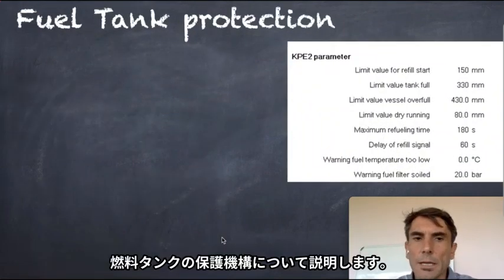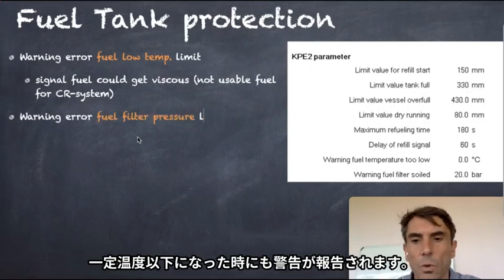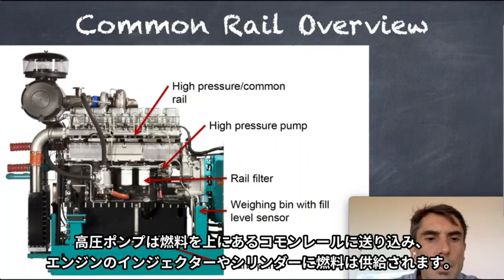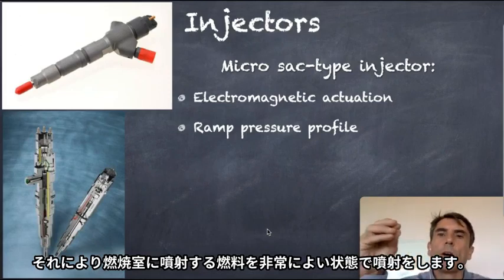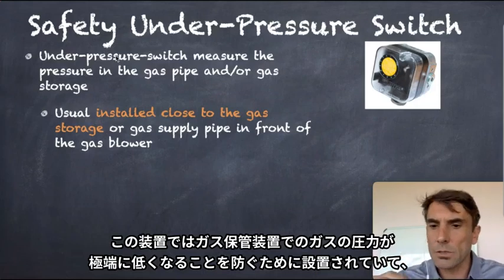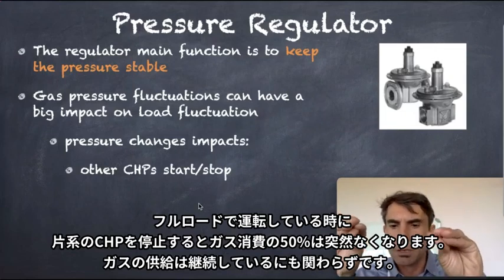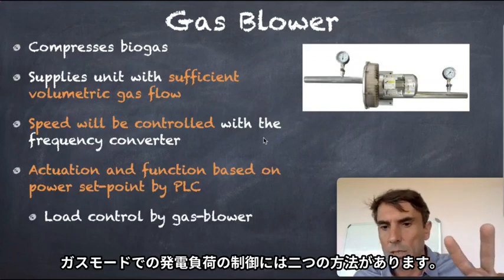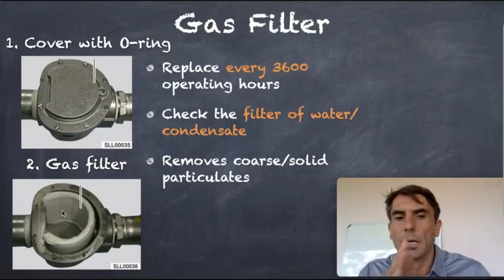Session 1.2(2/4) Schnell CHP structure, design & equipment with J subtitle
Schnell CHPの装置構成とデザインを説明します。
4本の動画で構成されるコースの2番目のビデオです。
00:17 燃料タンクの構造
06:23 コモンレール(CR)
09:22 インジェクションシステム
12:37 混合気
15:16 ガスブロワーとレギュレーター
21:53 ガスフィルター